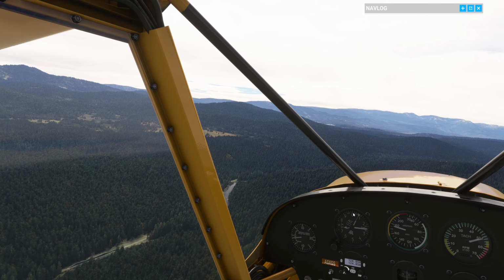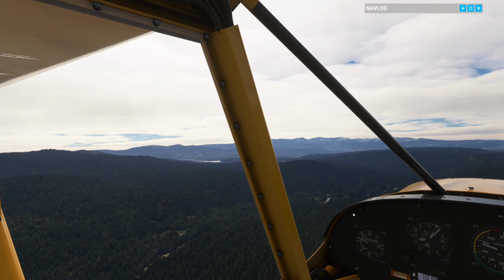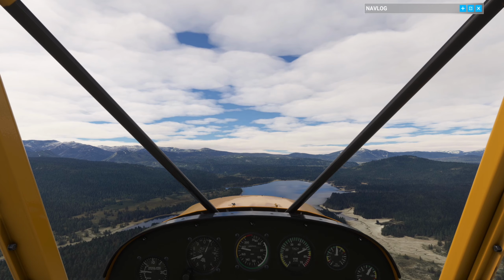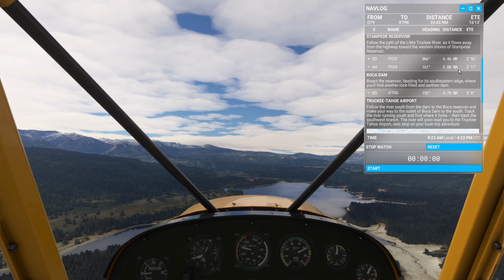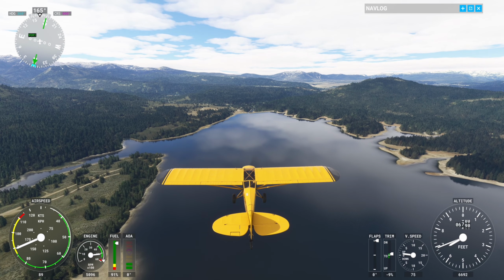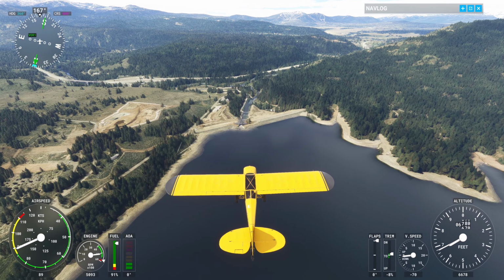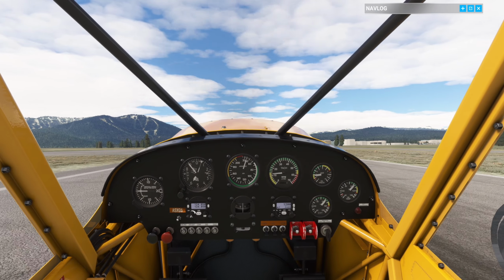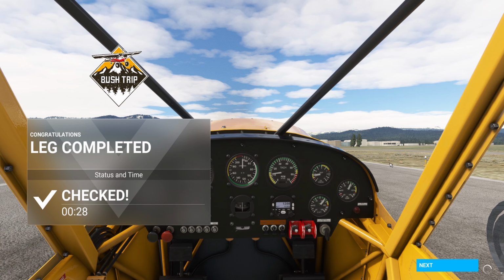Microsoft Flight Simulator 2020 - Nevada Bush Trip - Leg 20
Leg 20: Sierraville Dearwater to Truckee-Tahoe

Trip Description:
From abandoned goldfields on California's western foothills to the cracked desert plains of Black Rock City, from the glistening shores of lake Tahoe to the sprawling cliffs of Yosemite Valley, this epic journey into the majestic Sierra Nevada has no shortage of breathtaking scenery to discover, from a perspective few pilots ever get to experience.

You'll be flying a Zlin Savage Cub. With a cruising speed of 90 knows (166 km/h), this is the perfect plane for exploring the stunning sights and natural wonders of North America's west coast.

** Asus X570 ROG Crosshairs VII Dark Hero
** ASUS ROG RTX 4080 OC Edition
** 64 GB G.Skill Trident Z Neo DDR4-3600
** Samsung 980 Prod 1 TB M.2
** Corsair RMx Series RM1000x 1000 W 80 Plus Gold
** Lian Li Galahad 360mm AIO cooler
** Fractal Design Meshify 2 Case
** 55" 4K TV
Sim Hardware:

** Thrustmaster TCA Airbus Stick
** Thrustmaster TCA Boeing Yoke
** Class Echo Autopilot
** MFG Crosswind V3 Rudder Pedals
** Track IR